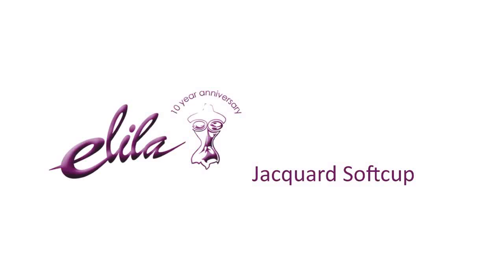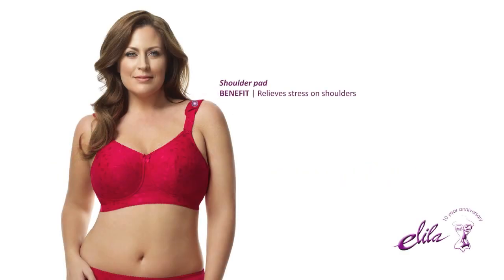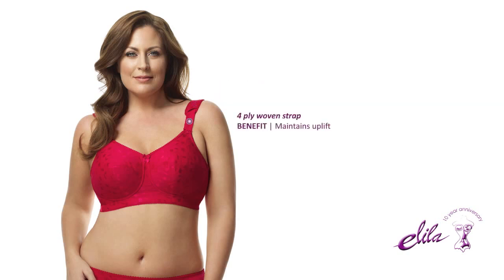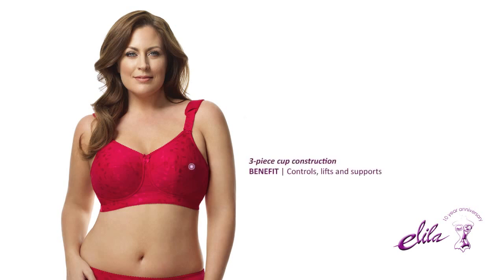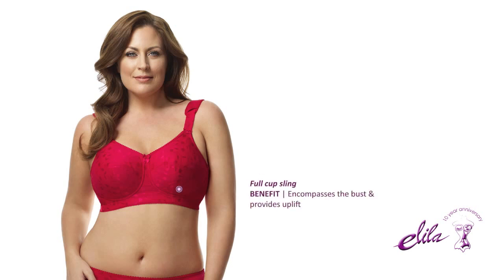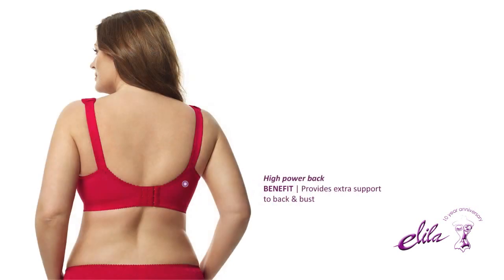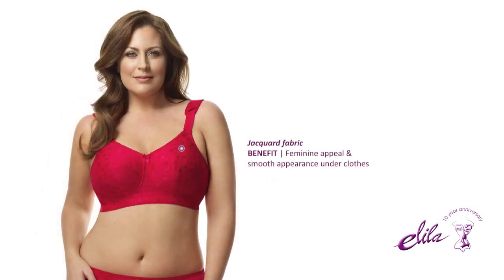Elila 1305 Jacquard Softcup Bra 2020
Full Coverage, Full Support, Three Piece Cup, Power Back, Bra with Cushioned Straps.
Colors: Black, Beige, Mocha, White, Lilac, Cobalt Blue, Aubergine, Red
Sizes: 34 - 52 Bands, F - O Cups